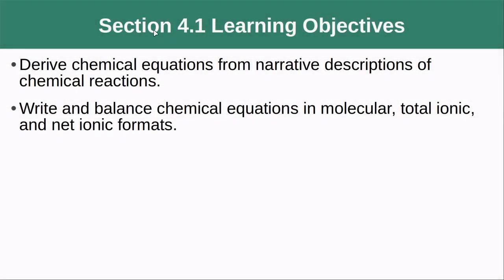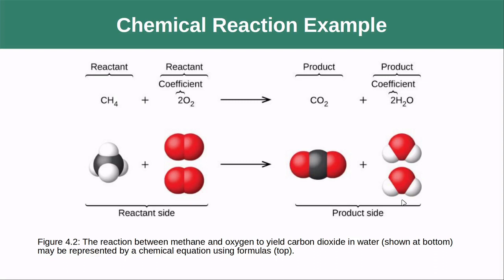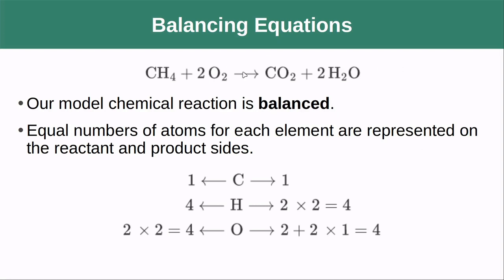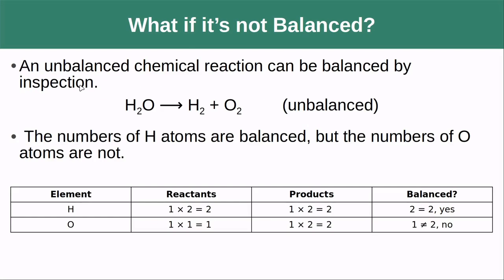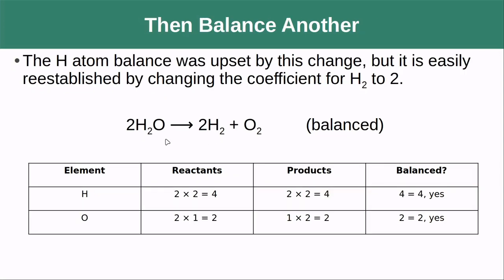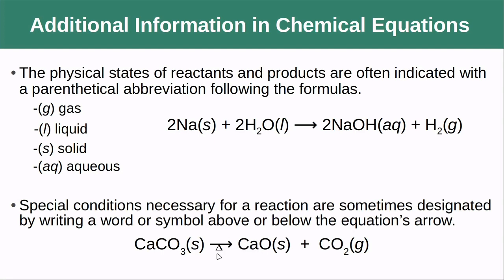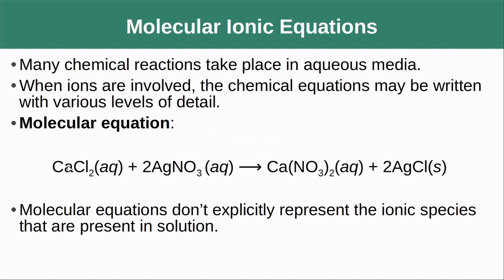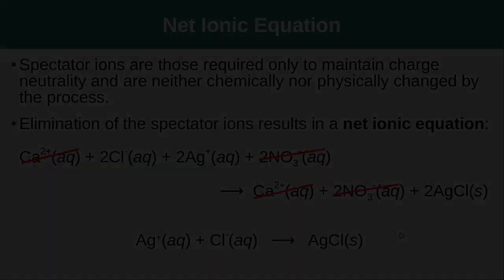OpenStax Chemistry 2e Chapter 4 Section 1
This video will review OpenStax Chemistry 2e Chapter 4 Section 1 - Writing and Balancing Chemical Equations.